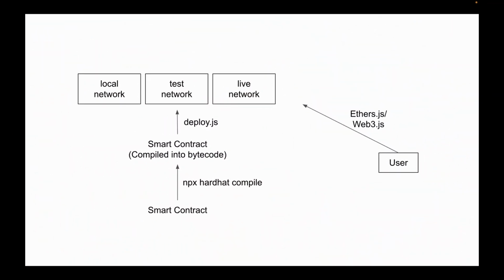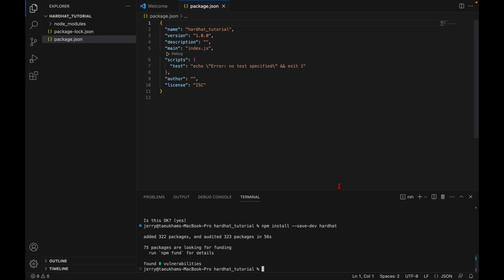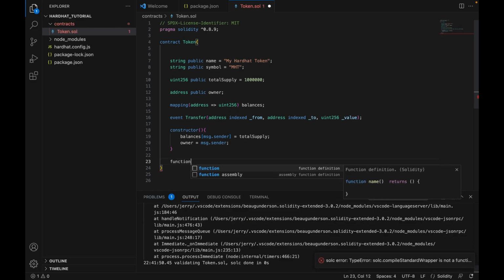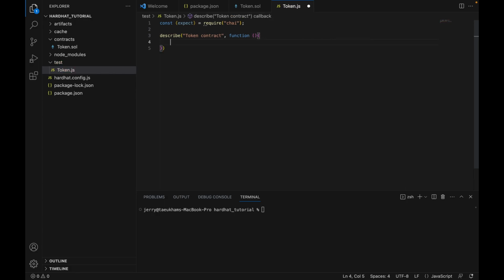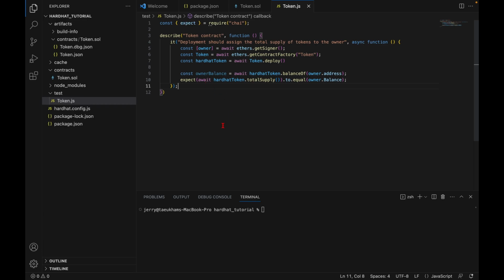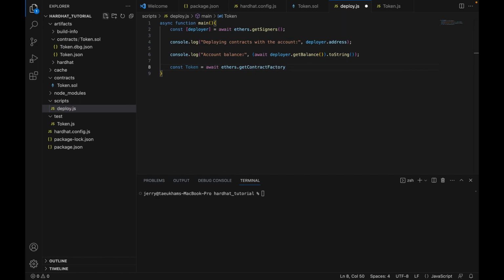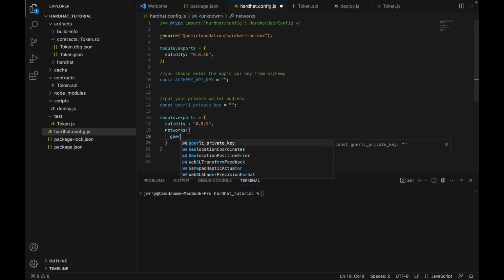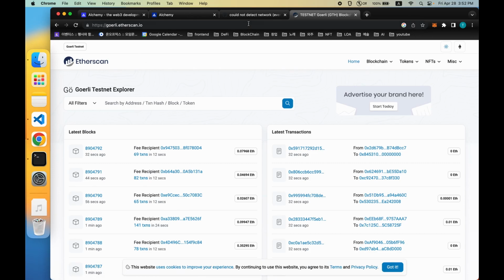Hardhat in just 30 Minutes!!!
Hardhat framework is essential in writing smart contracts and it's popularity overcame truffle these days.
Let's learn hardhat so you could write and deploy your own smart contracts!
I've followed tutorial from the official hardhat website

0:00 Overall Flow
1:42 Setting up an environment
3:48 Writing smart contracts
12:40 Test with Chai
20:28 Deploy to Goerli network